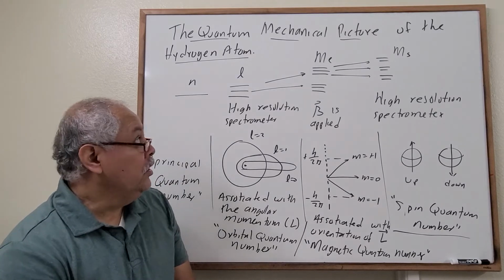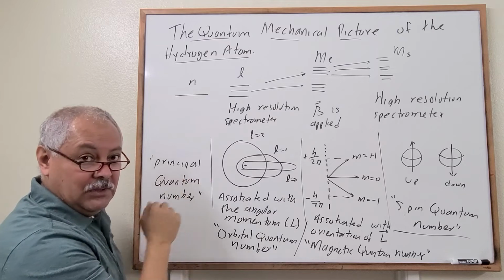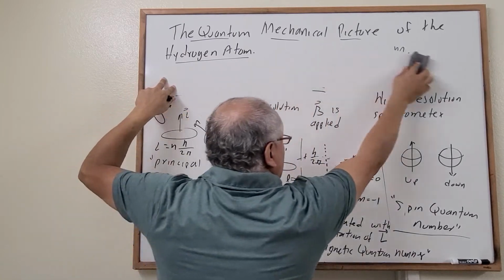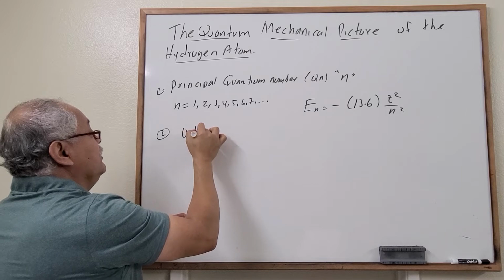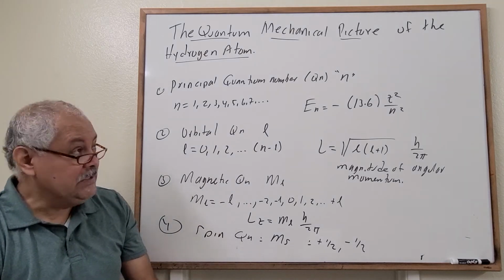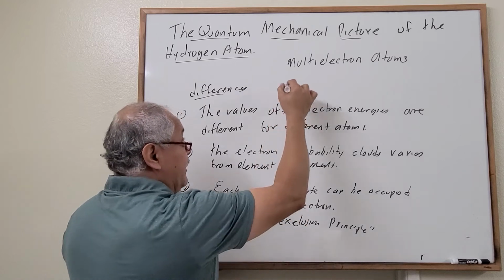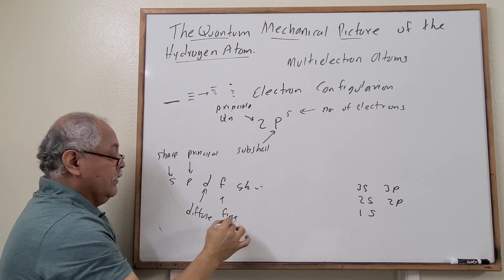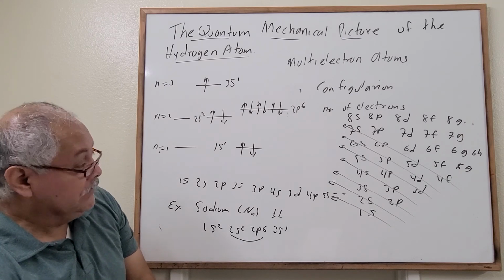Atomic Spectra 2/2